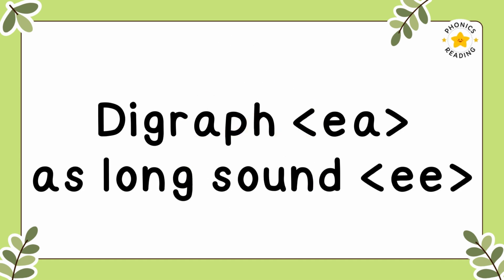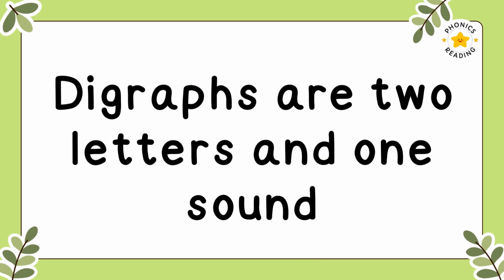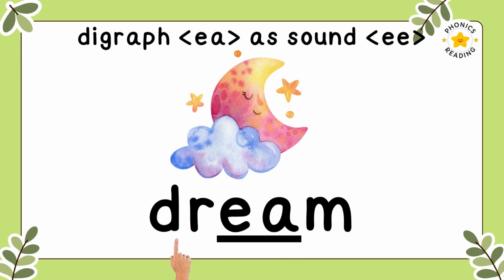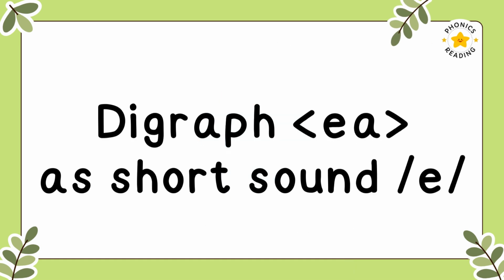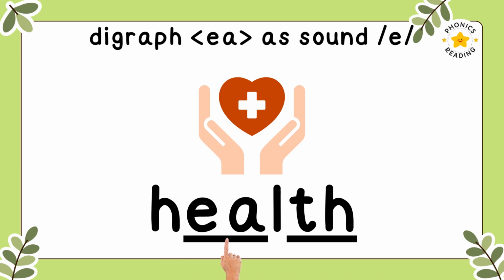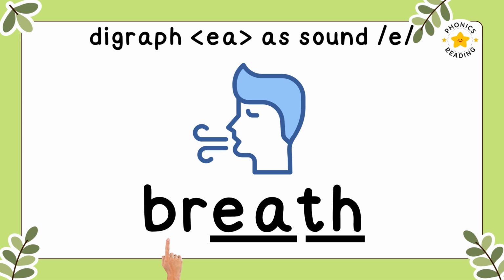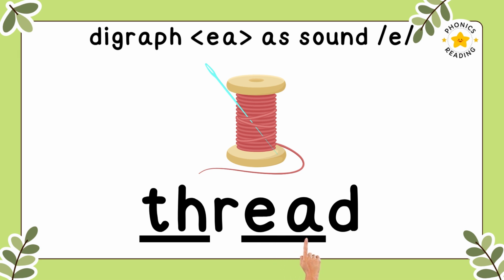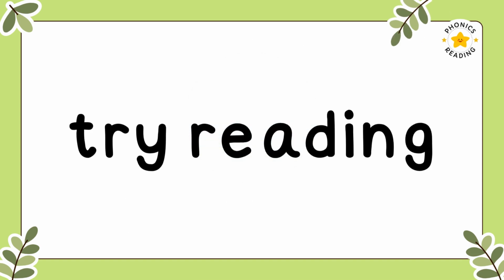Mastering 'ea' Digraph Sounds in Reading: Long and Short "e" Sounds of the Digraph 'ea'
The digraph "ea" can indeed make both long and short sounds in different words.
0:00 Intro
0:10 Long Sound of Digraph 'ea'
0:20 Short Sound of the Digraph 'ea'
0:48 sea
0:54 beach
1:10 read
1:20 clean
1:30 leap
1:40 dream
1:50 please
2:14 head
2:24 bread
2:30 health
2:46 breath
2:55 feather
3:13 leather
3:27 thread
3:36 meadow
3:58 independent reading

Long sound: In words like "beach," "tea," or "seat," the "ea" usually makes the long vowel sound, similar to the name of the letter 'e.'

Short sound: In words like "bread," "head," or "dead," the "ea" often makes a short vowel sound, similar to the sound of 'e' in "red" or "bed."

English is a complex language with many irregularities, and the same combination of letters can have different pronunciations depending on the word. This can make learning to read and spell a bit tricky, especially when it comes to vowel combinations like "ea."

watch the video to understand better.

📚✏️ This comprehensive lesson not only aids in literacy development but also builds a strong foundation in reading skills. Join us on this educational journey and empower your child to decode the complexities of English words!

🔎🎓 Unlock the code to reading success with our captivating 'ea' phonics lesson. Hit play now and watch your little ones confidently navigate the long and short 'ea' sounds! 🌈✨

Related search:

Long and short 'ea' sounds

Vowel sounds explained

Phonics lesson

Early literacy skills

Teaching vowel sounds

Engaging phonics activities

phonic reading
English speaking practice
grade 1 English reading practice
how to spell
sight words
spell the words
writing practice English
CVC words
English reading practice
cvc words for kindergarten
phonic sound
phonics sounds of the alphabets
phonics
two letter words
reading